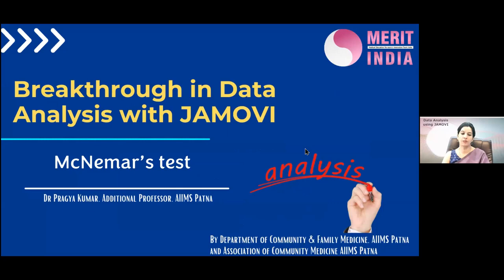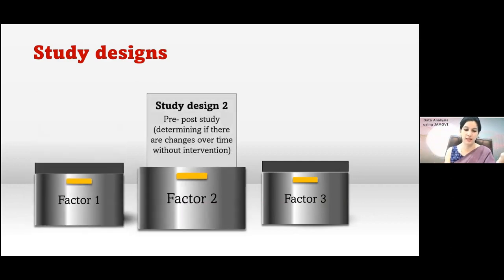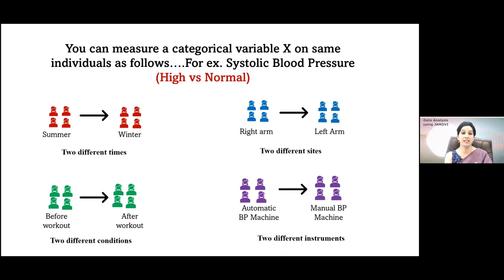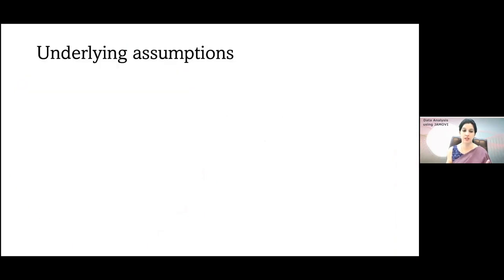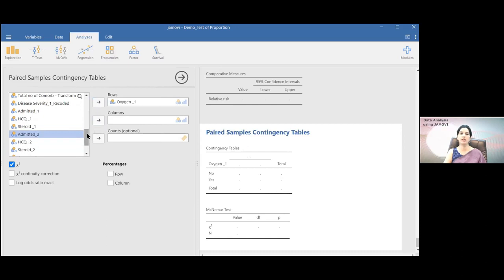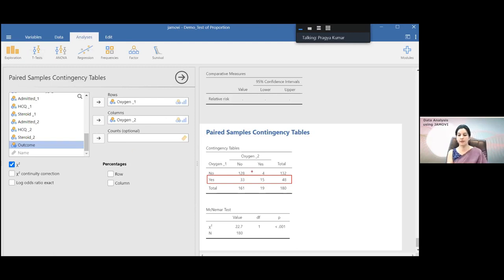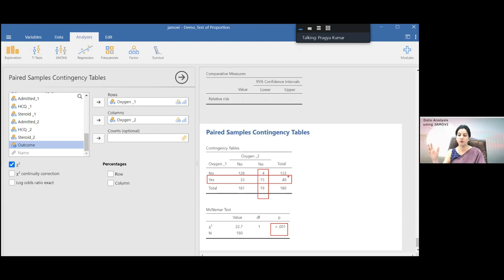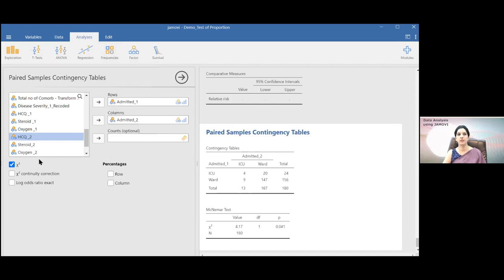McNemer's Test (MERIT INDIA)